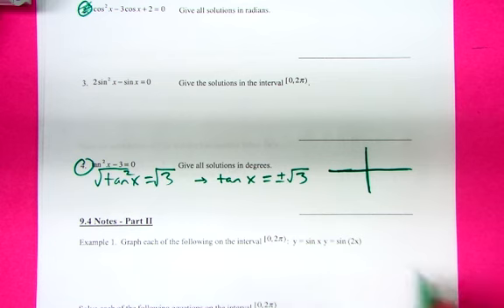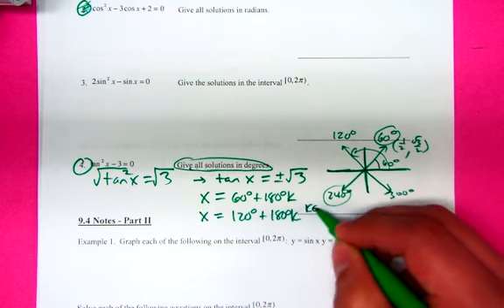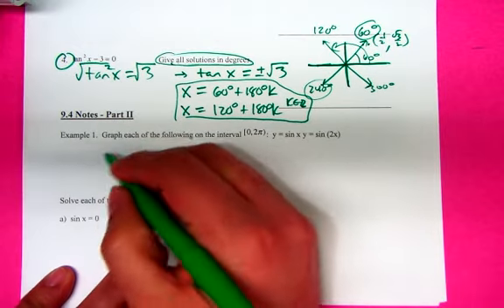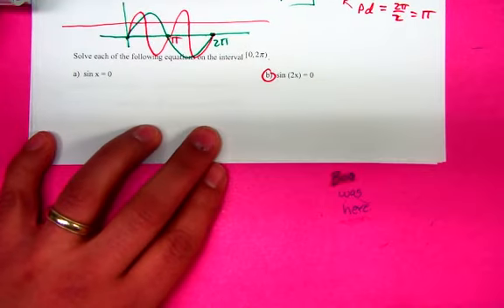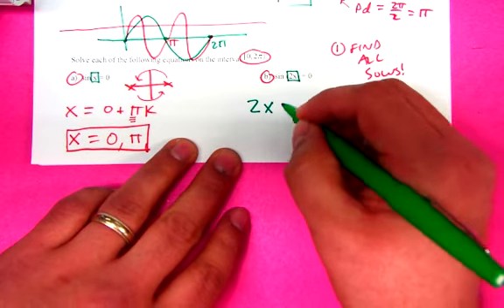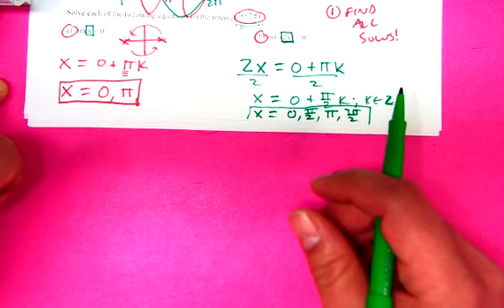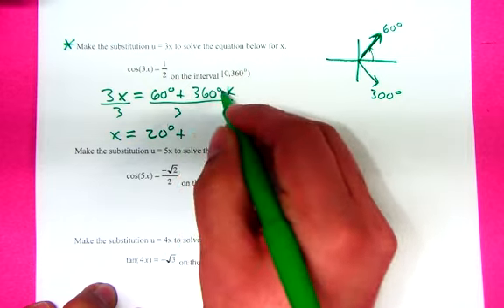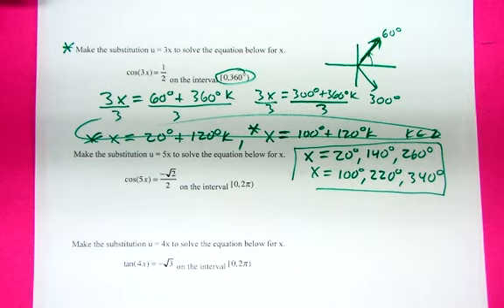9.4 Solving Trig Equations part 2